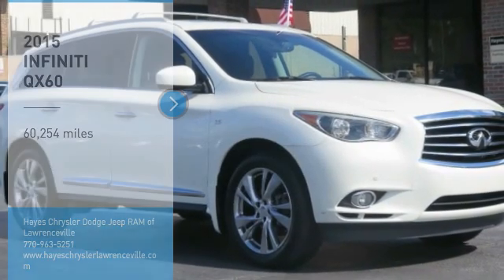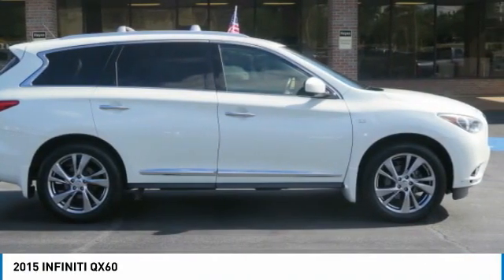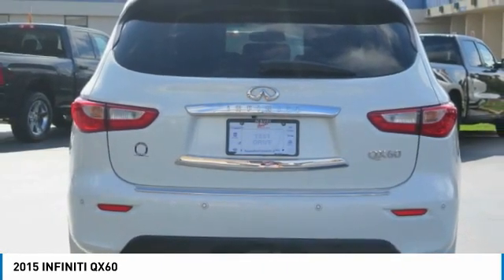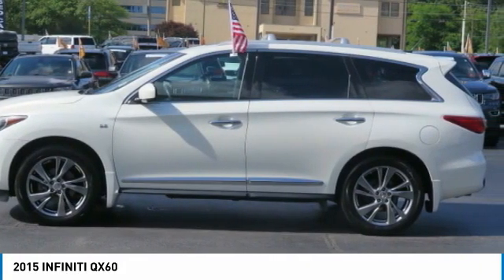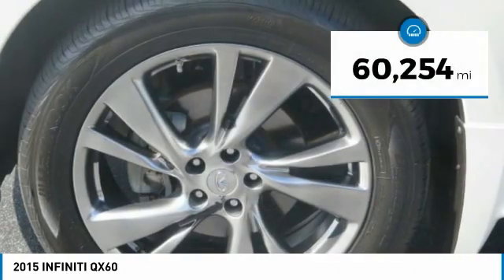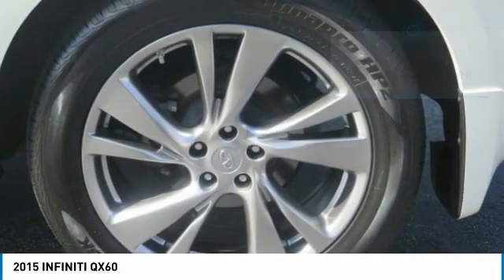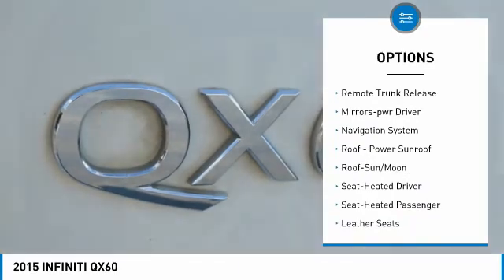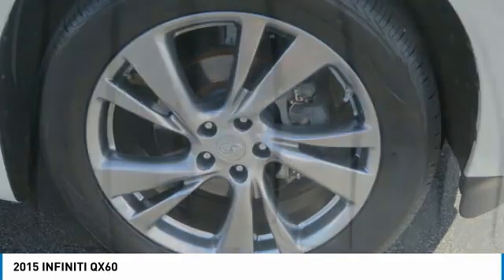2015 INFINITI QX60 Lawrenceville GA 18894A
2015 INFINITI QX60

2015 INFINITI QX60 3.5L V6 Sport-Tuned CVT FWD Odometer is 3821 miles below market average!brbr120V Power Outlet, 20 Forged Aluminum-Alloy Wheels, 20 Wheel & Tire Package, 2-Way Driver's Seat Power Lumbar Support, Active Trace Control, Around View Monitor w/Front & Rear Sonar System, Back-Up Collision Intervention (BCI), Blind Spot Warning System (BSW), Distance Control Assist, Driver Assistance Package, Dual 7 Color Monitors, Dual Occupant Memory System, ECO Pedal, Enhanced Intelligent Key Memory, Entry & Exit Assist, Front & Rear Sonar System, Heated Steering Wheel, INFINITI Navigation System, INFINITI Voice Recognition, Intelligent Brake Assist (IBA), Intelligent Cruise Control, Outside Mirrors w/Reverse Tilt-Down Feature, Premium Package, Premium Plus Package, Radio: AM/FM/CD/DVD w/MP3 Playback Capability, Rain-Sensing Front Windshield Wipers, Remote Engine Start, Single In-Dash CD Player, Theater Package, Wireless Headphones (2).brbr21/27 City/Highway MPG Clean CARFAX.brbrReviews:br  * Ample passenger room in all three rows; smooth and quiet ride; classy interior design; user-friendly electronics interface. Source: Edmundsbr  * In the world of 7-passenger crossovers, true daring is rare. Thanks to the INFINITI QX60, blending in is no longer a requirement. Its unmistakable lines flow with emotional energy and draw you into an experience overflowing with stirring rewards and one-of-a-kind design and technology. A spacious interior, which easily accommodates the most varied of lifestyles, thrills the senses with sweeping design and sensuous materials. The ingenious sliding second row maximizes legroom, while making access to the third row exceptionally effortless, even with a child seat installed. Discover heightened awareness with the world's first Backup Collision Intervention and the Around View Monitor with Moving Object Detection. The QX60 matches confidence with convenience by offering the network of security and concierge services that make up INFINITI Connection. Inspired Performance is, and will always be, the driving force behind every INFINITI, and the QX60 is no exception. Whether engaging the power of the V6 or INFINITI's Intelligent All-Wheel Drive system, the QX60's refined driving characteristics are meticulously crafted to achieve maximum output while enhancing your feel for the road. Behind the seductive curves of the QX60 lives INFINITI's signature sense of exhilaration. An INFINITI first, the QX60 reshapes the delivery of power with a 3.5L V6 with Continuously Variable Transmission and 265hp. With a near infinite number of continuously varying gear ratios, CVT simultaneously adjusts the delivery of torque from the engine, the result - stepless shifting of gears and exceptionally smooth driving. A hybrid model is also available in the form of a supercharged 2.5L engine mated to an electric motor providing 250hp and up to 28mpg hwy. Source: The Manufacturer SummarybrAwards:br  * 2015 IIHS Top Safety Pick